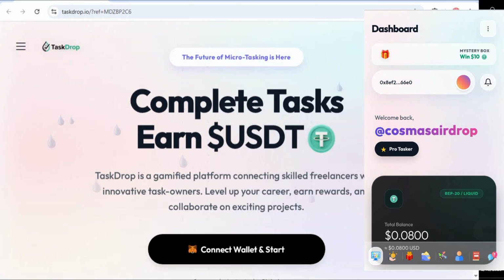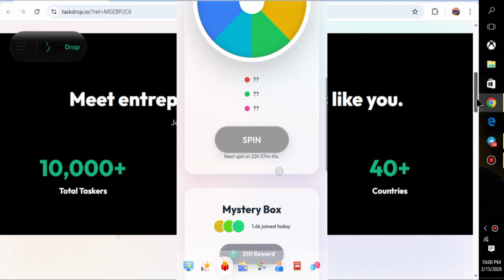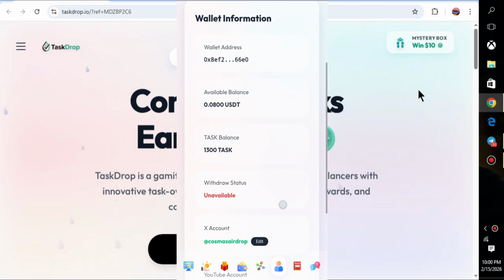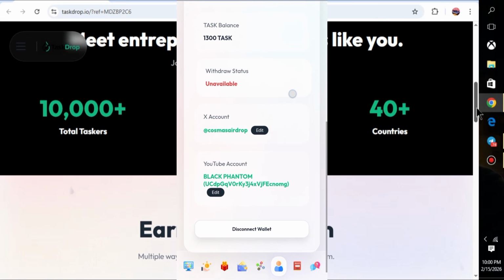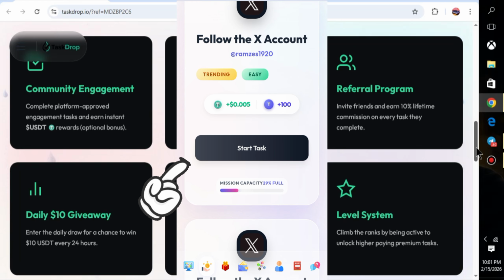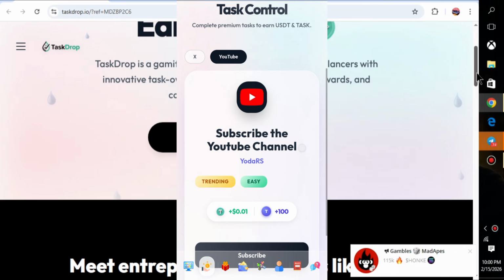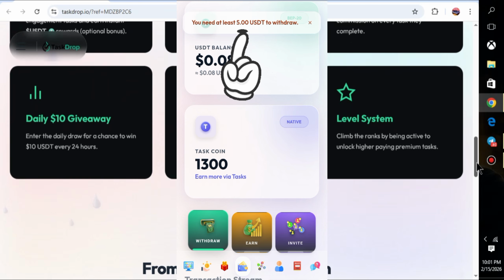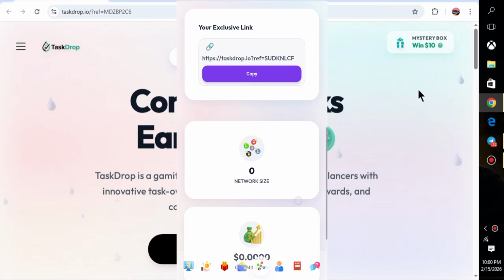Easiest $10 USDT You’ll Make Today (Task Drop Guide)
In this video, I will show you step-by-step how to participate in the Task Drop airdrop and earn $10 USDT + 1300+ TASK coins.

You’ll learn:
✅ How to create an account
✅ How to complete the required tasks
✅ How to connect your wallet correctly
✅ How to claim 1300+ TASK coins
✅ How to withdraw your $10 USDT successfully

🔗 Airdrop Opportunities:     • MetaMask Rewards Expla...  🎁

Cosmas D'$CryptoPriest: Join gate to get 5 usdt and more rewards
boost me and enjoy new user benefits together :

This is a beginner-friendly tutorial, so even if you’re new to crypto or airdrops, you can follow along easily.
Make sure you watch till the end so you don’t miss any important step during wallet connection or withdrawal.

⚠️ Note: Always do your own research before participating in any airdrop or crypto opportunity.
• Web3 Education
• Legit Airdrops

If this video helps you, drop a comment and let me know your experience 🚀